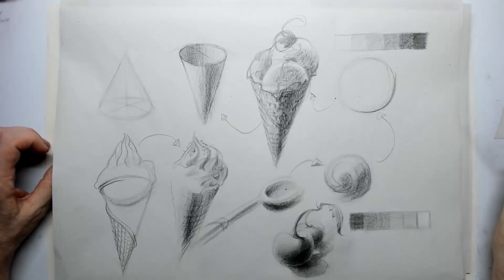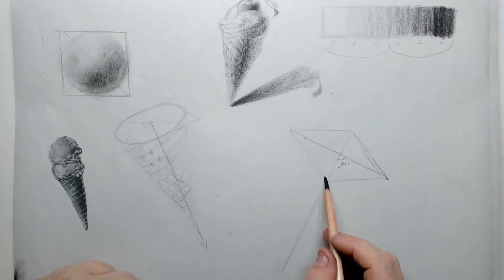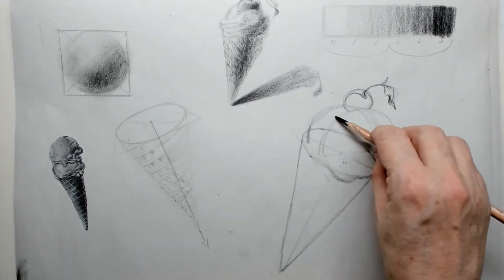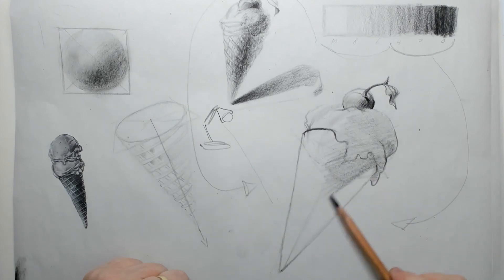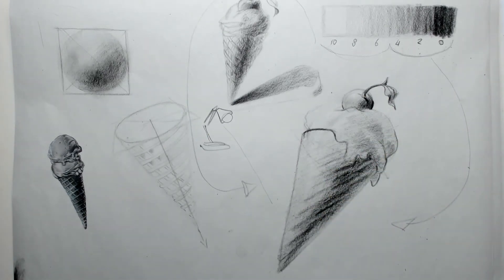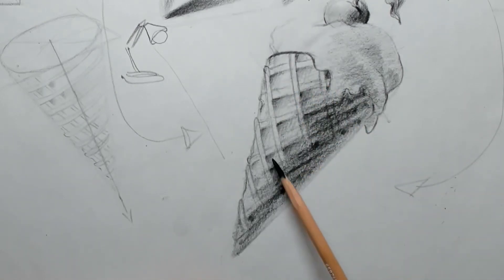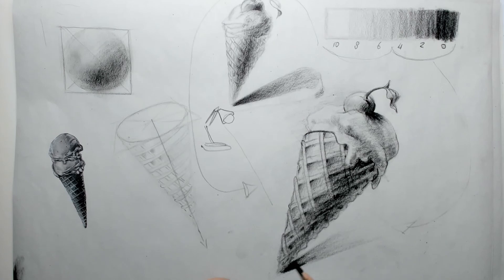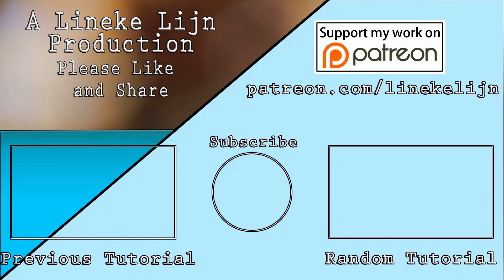How to Draw ice cream easy - The Cone and the Sphere in charcoal pencil draw Ice Cream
In this Friday's drawing Tutorial, we continue with the Basic shapes: the cone and the sphere. Combined, I thought it would be fun to make an ice cream out of it! ^^
The cone is then our "Icecone" and the scoop of ice cream is our Sphere.
But draw quickly because the ice is melting hahahaha ^^
Have fun watching and drawing - Lineke Lijn
Drawing material: Newsprint paper and charcoal pencil by Wolff's

how to draw ice cream - how to draw ice cream cone- in easy steps for children. how to draw a cute ice cream and coloring, draw cute things. Bajar o Descargar canciones How To Draw Ice Cream On A Cone Cute And Easy mp3 totalmente gratis  2019 - How to draw ice cream draw so cute how to draw cute ice cream for valentine's day, draw cute things.